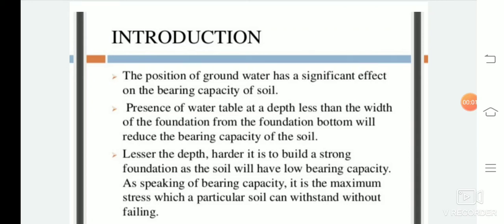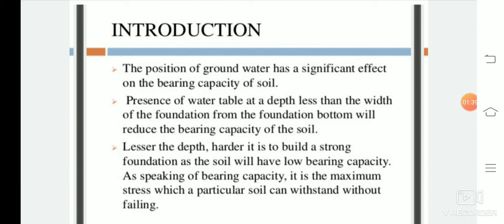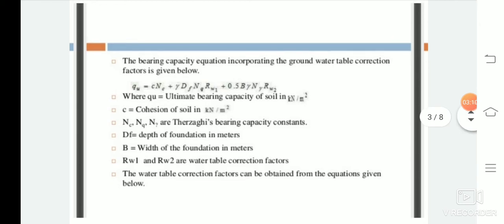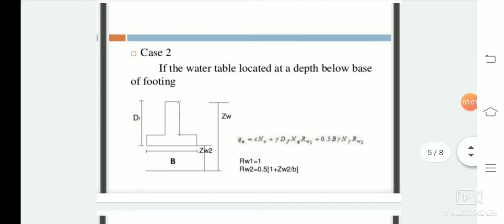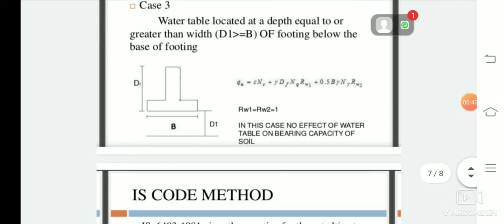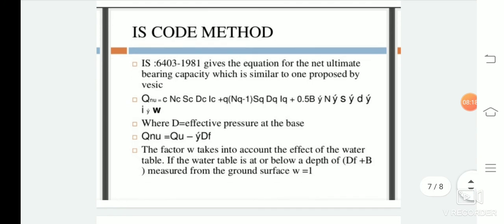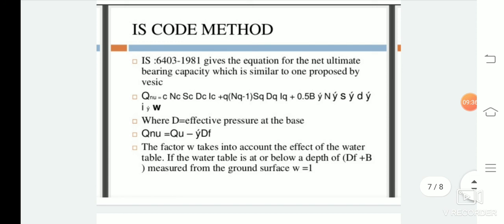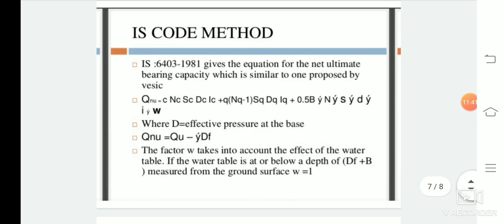Effect of Water table on Bearing capacity of soil